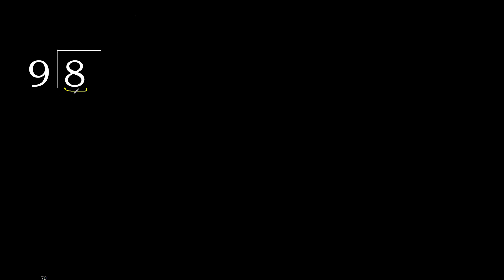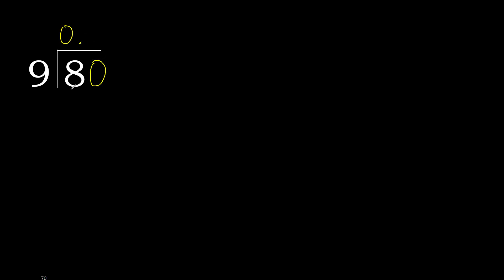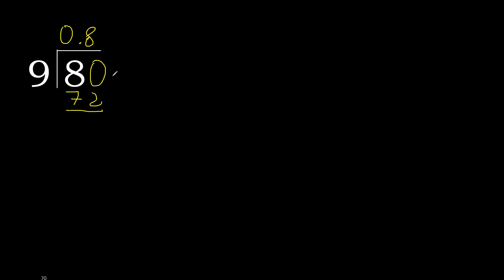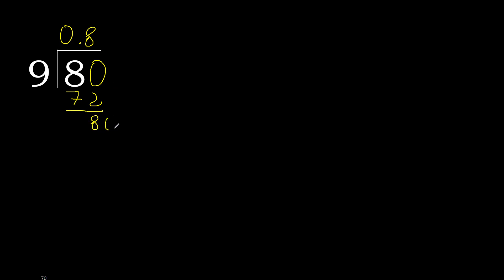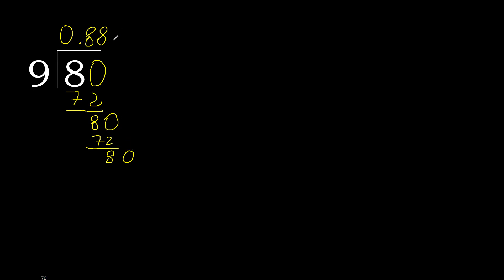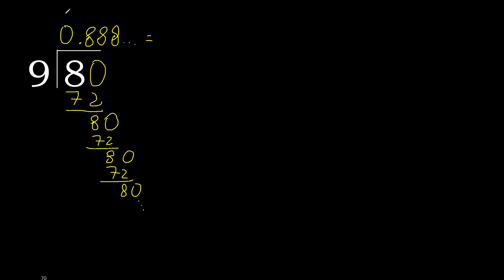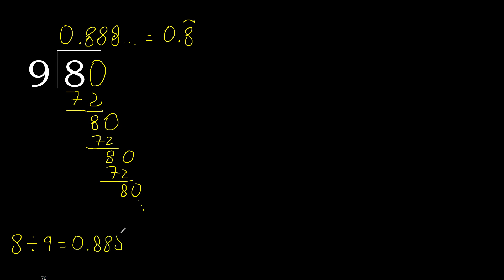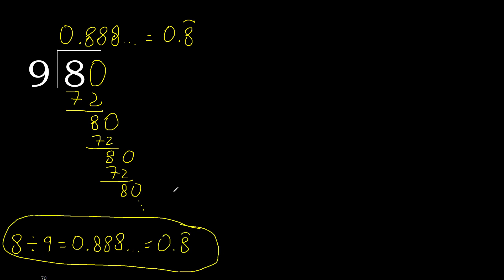Divide 8 by 9 , decimal result . Division with 1 Digit Divisors . How to do